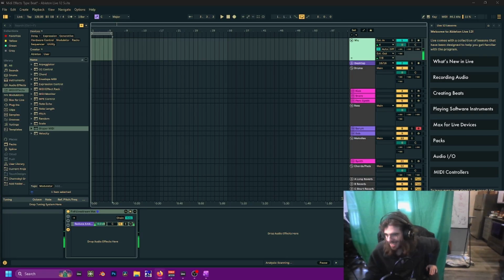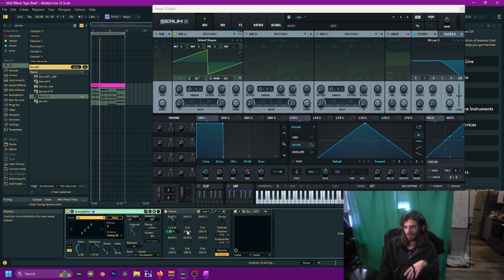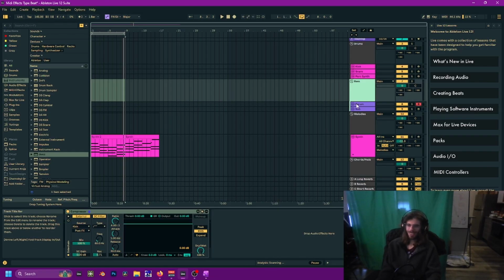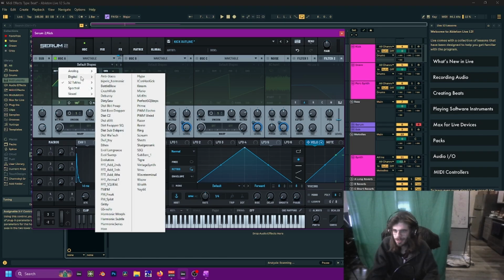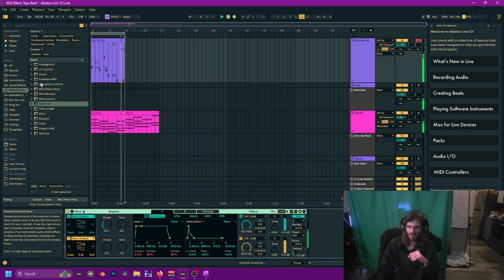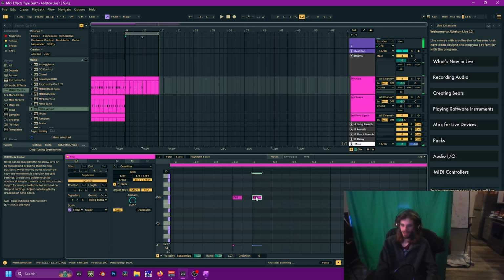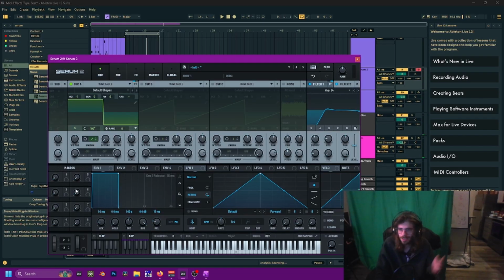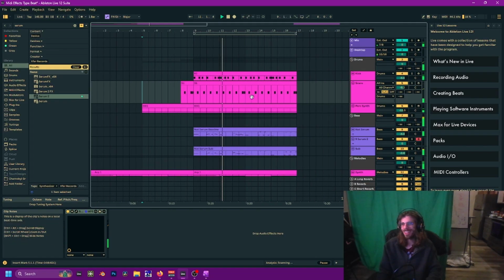MIDI Effect Type Beat Part 1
Highlight from a Stream playing around with MIDI Effects in Ableton!